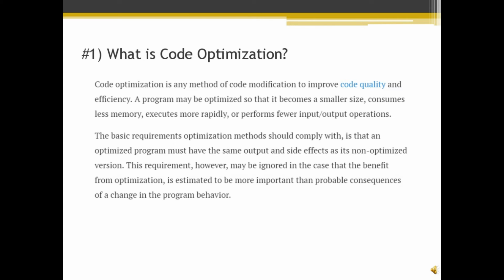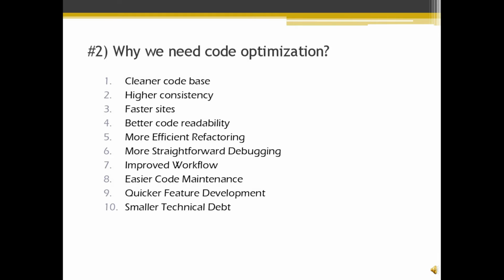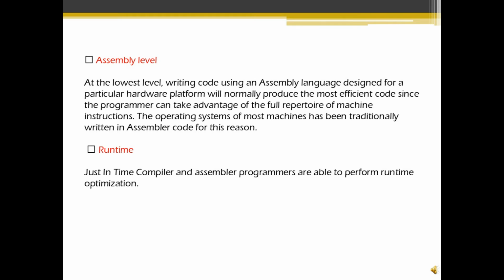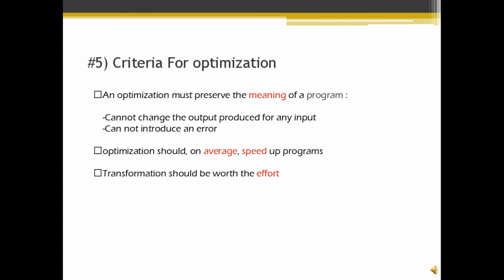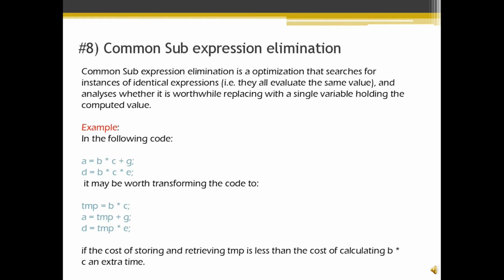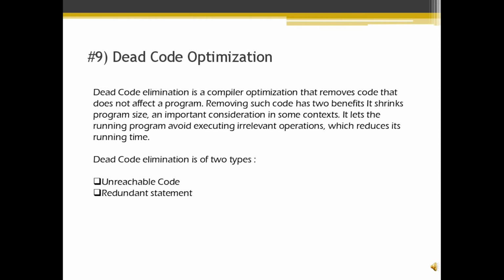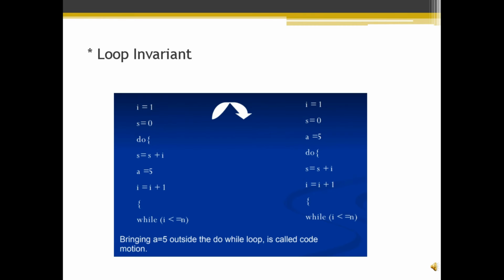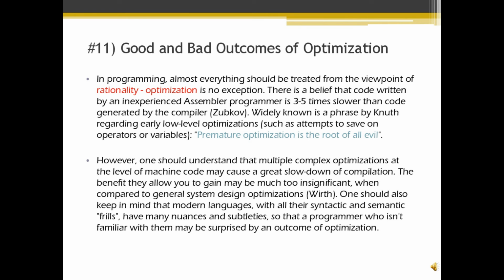Code Optimization in Software Development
Performance optimization generally focuses on improving just one or two aspect of the system’s performance, e.g execution time, memory usage, disk space, bandwidth etc. This will usually require a trade-off where one aspect is implemented at the expense of others. For example increasing the size of cache improves run-time performance, but also increases the memory consumption.